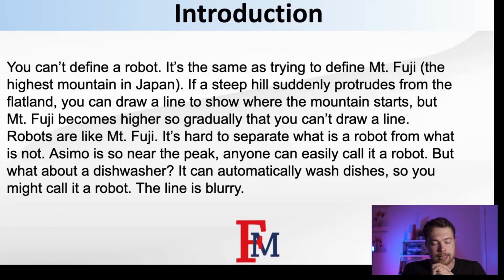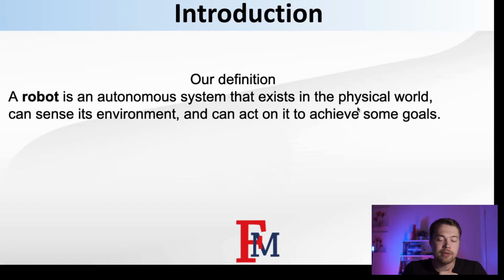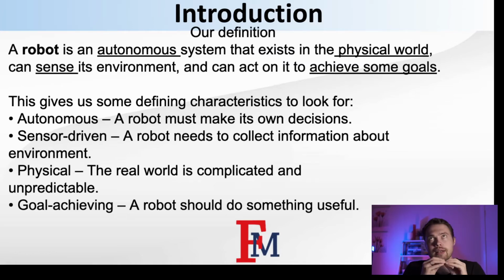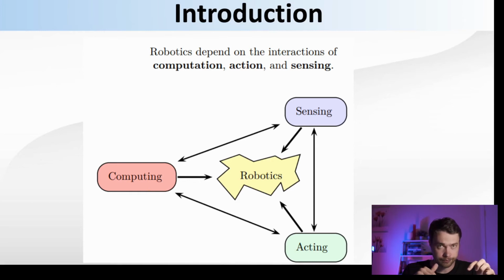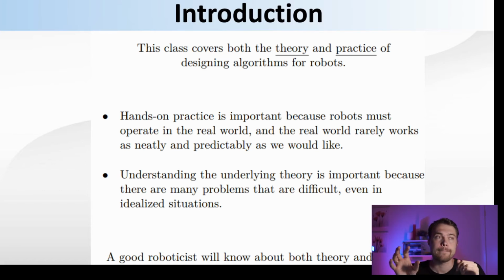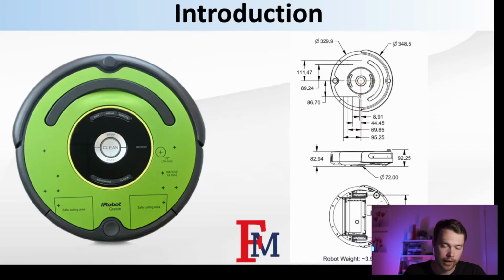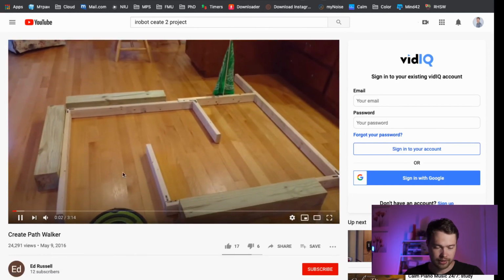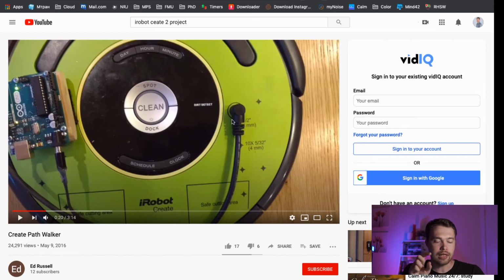CS330, Lecture 2, Introduction